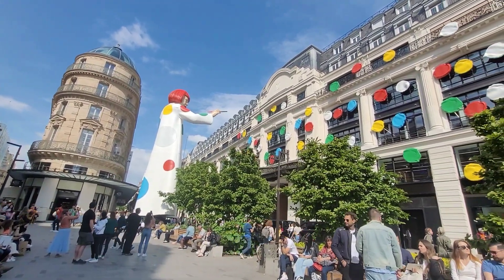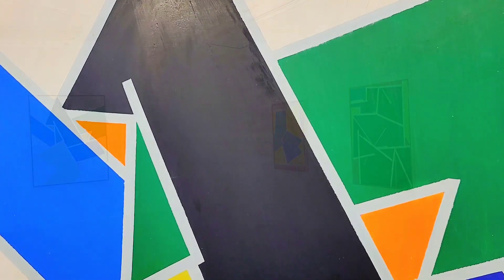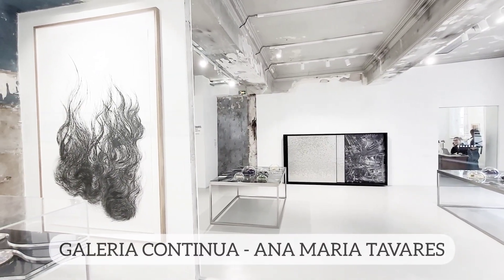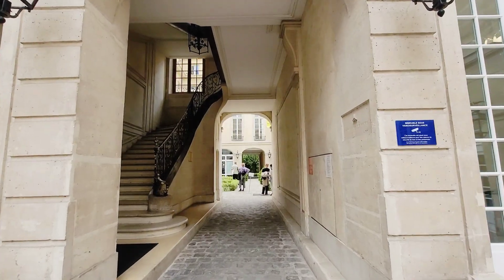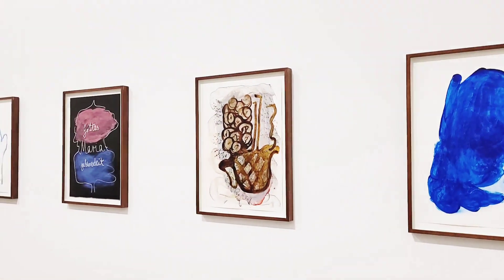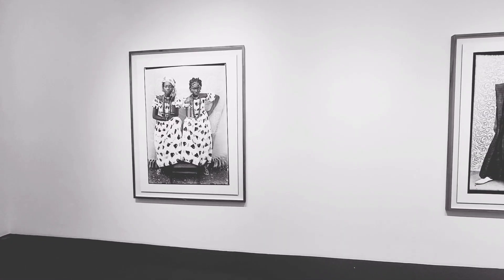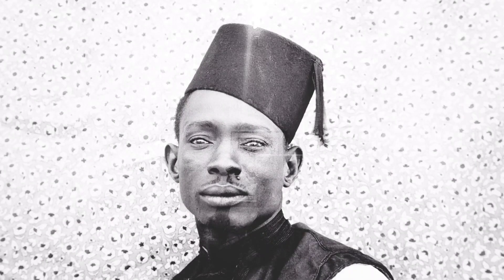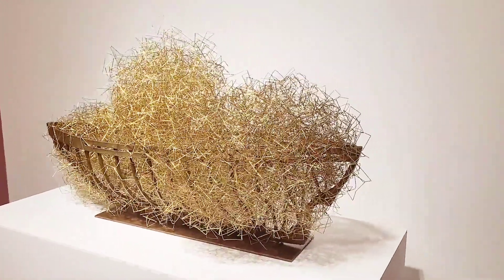GALLERY WEEKEND PARIS - DISCOVER BEST SHOWS AND TRENDING ARTISTS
Come along and enjoy our pick of six exciting art exhibitions exploring Gallery Weekend Paris.

We're visiting Kamel Mennour Gallery @GalerieMennour , Galeria Continua @GALLERIACONTINUA, Marian Goodman Gallery @mariangoodmangallery , Templon Gallery @GalleryDanielTemplon and Nathalie Obadia Gallery @nathalieobadia9832

Discover inspiring and trending artists: Gina Pane, Ana Maria Tavares, Michaela Eichwald, Chiharu Shiota, Seydou Keita and Robert Kushner.

Further information on all galleries and artists mentioned in the video can be found here:

@kushnerrobert (Instagram)

__ Blackqube Magazine ___

Blackqube Insta @blackqubemag
Blackqube Twitter @BlackqubeMag